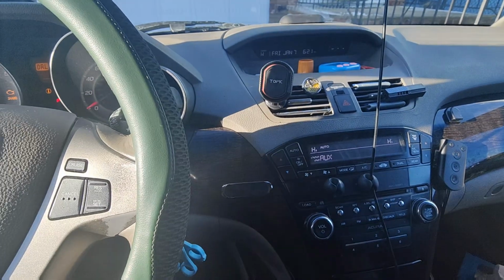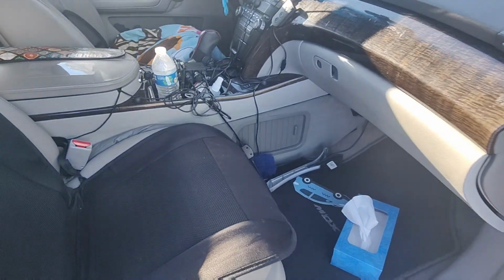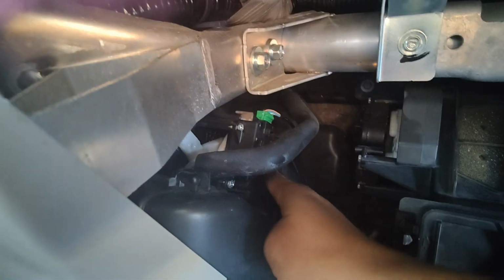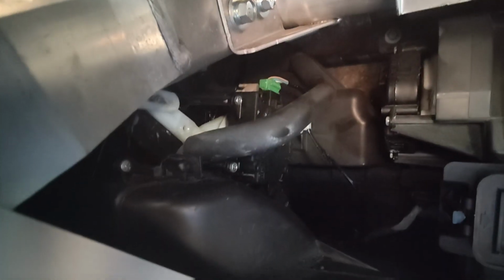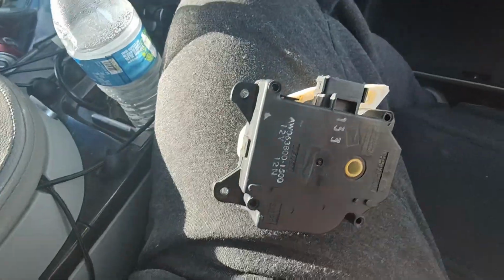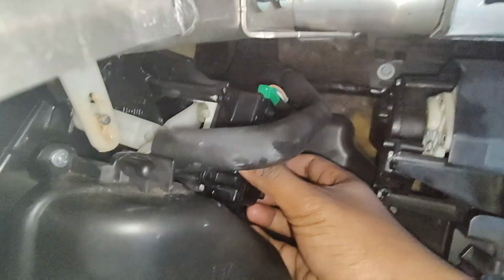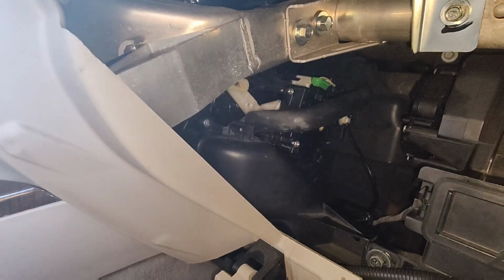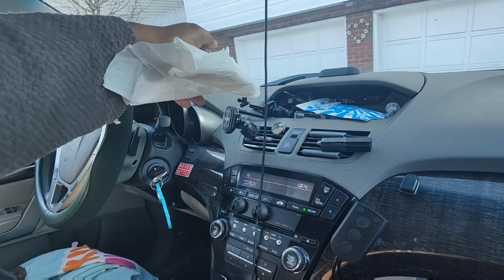HVAC blend door Acura replacement | car blend door replacement